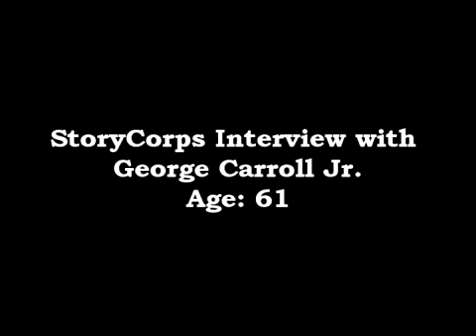Storycorps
Interview with my father.